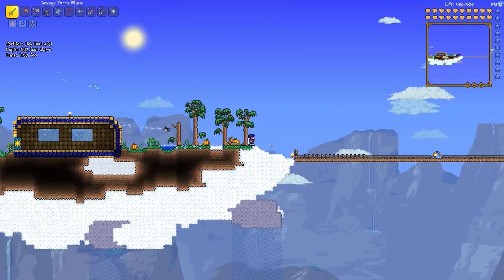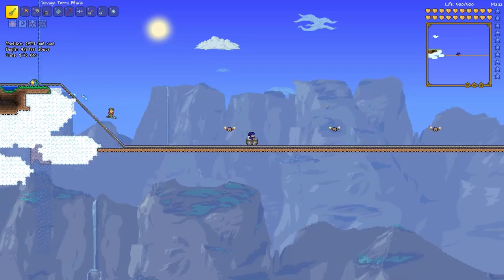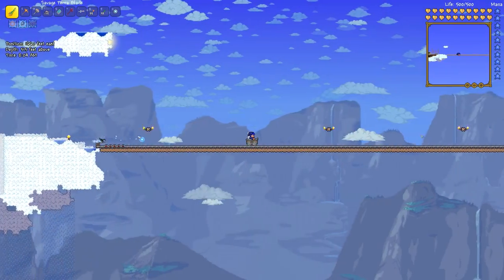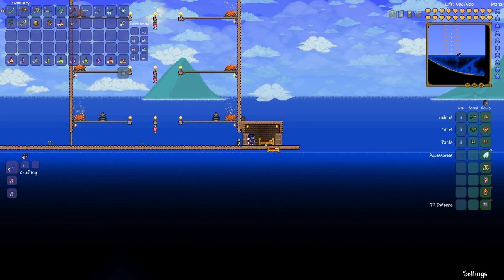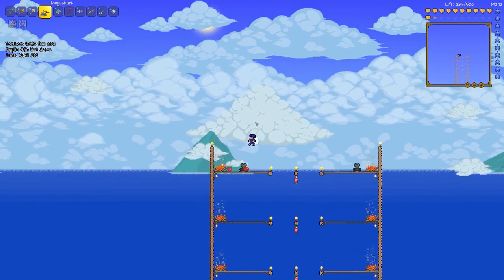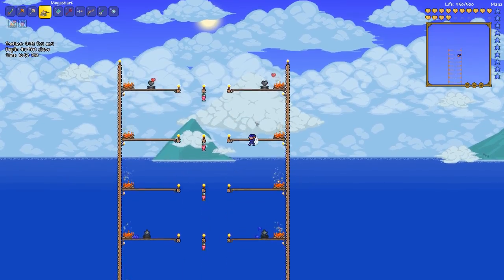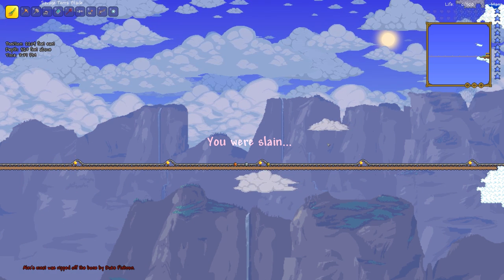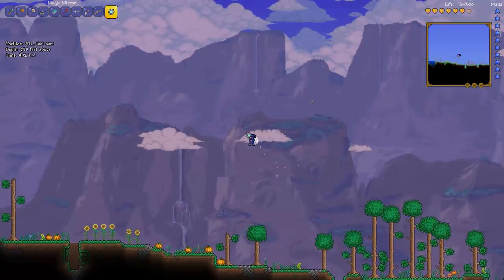Terraria 1.2 with Trexcw: Episode 79- The Duke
In this episode of Terraria we venture far far away, past dungeons and truffles all the way to the ocean where the Duke awaits us.